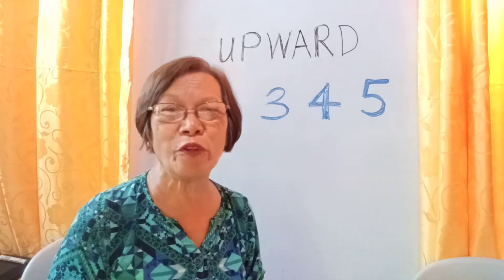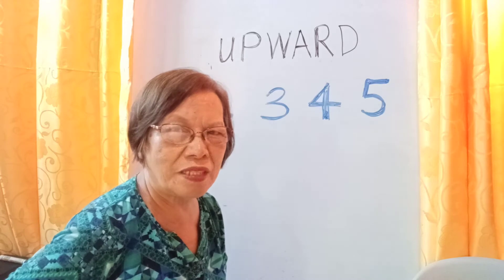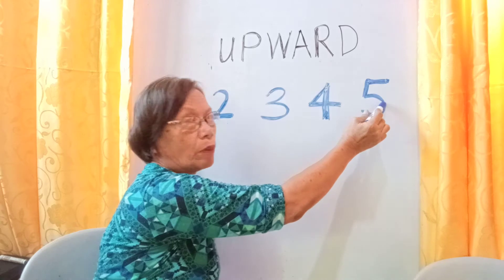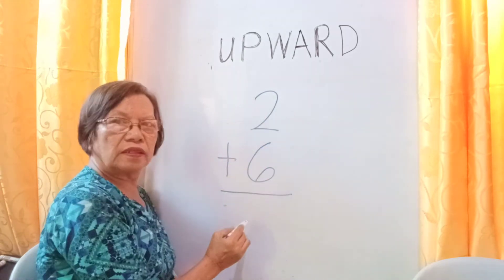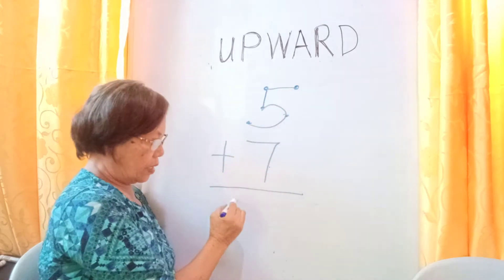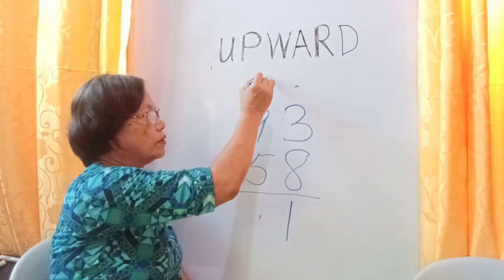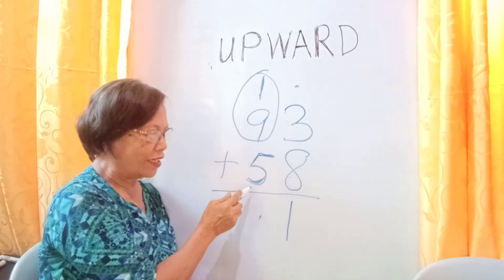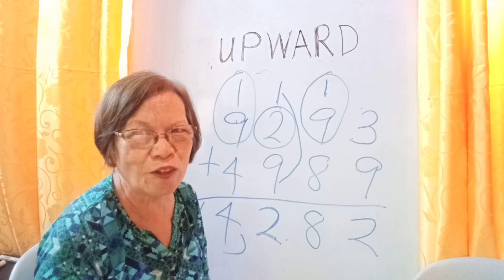The Fastest Way to TEACH ADDITION without Memorizing & NO FINGER Counting / ESClaveria's Technique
NO FINGER COUNTING
There are 4 kinds of Techniques in Addition:
 1.Upward
 2:Copy
3.Downward
4.Repetition.
ESClaveria's Math Techniques  is intentionally designed so pupils will no longer
COUNT their fingers and no need to memorize the ADDITION FACTS...